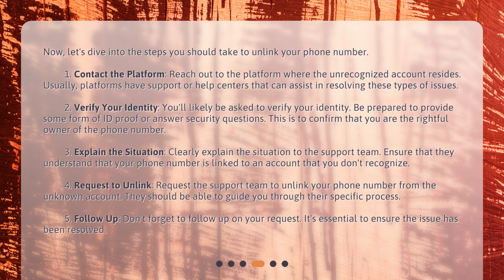How can I get my own phone number unlinked from an account I don't recognize?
Unlinking Your Phone Number from an Unknown Account: A Comprehensive Guide • Get your phone number unlinked from unknown accounts with our comprehensive guide! If you've ever found your phone number linked to an account you don't recognize, it's crucial to take action. Our step-by-step guide will help you regain control of your personal information and prevent identity theft. Don't let someone else use your phone number for malicious activities - watch our video now!

00:00 • How can I get my own phone number unlinked from an account I don't recognize?
00:28 • Why Is This Important?
00:53 • How Did This Happen?
01:17 • Unlinking Your Phone Number - Step by Step Guide
02:25 • Preventing Future Issues